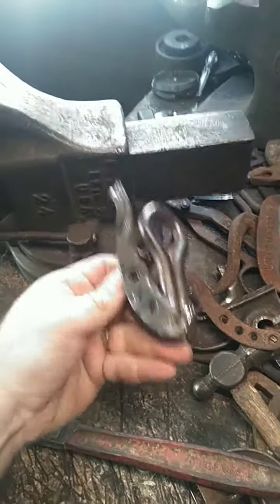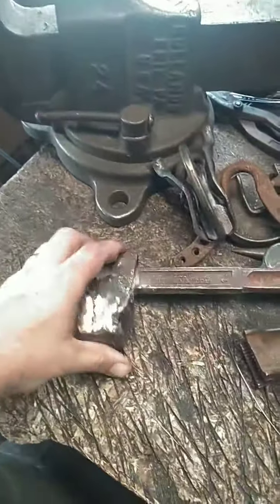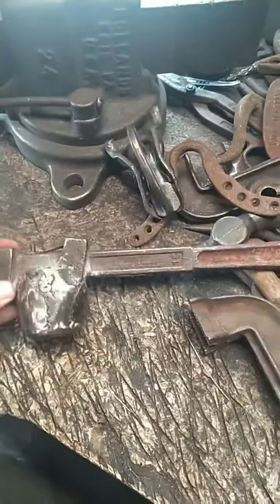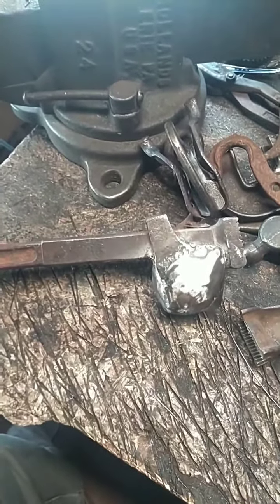Cow Sculpture Update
Making a bit of progress on the cow sculpture. Part 3 of 6 of Bovine Betty.